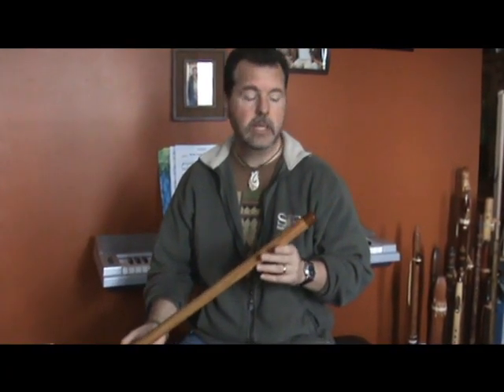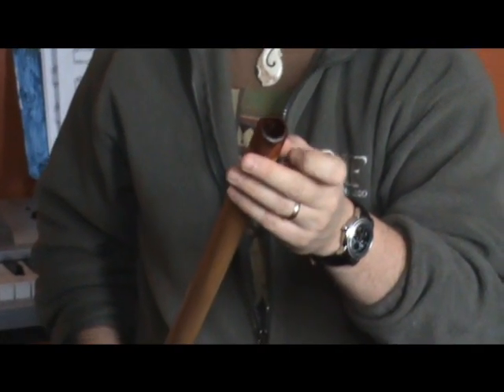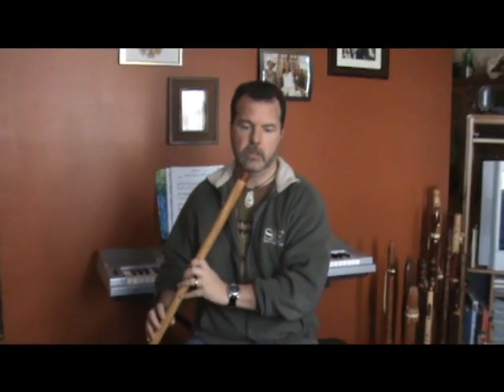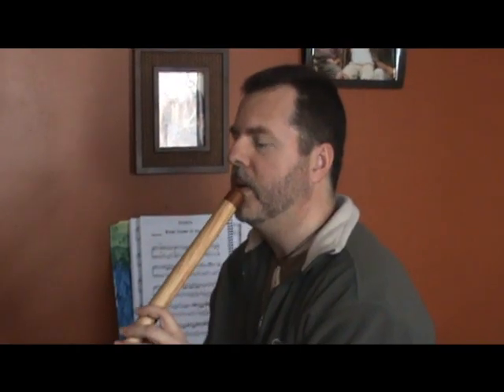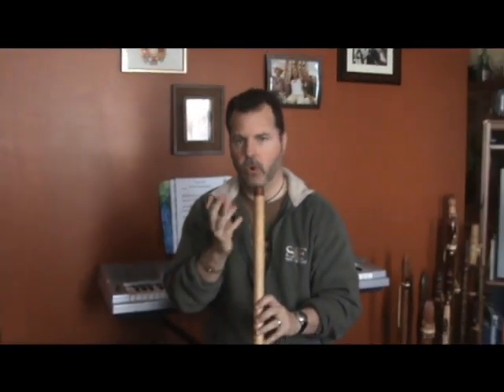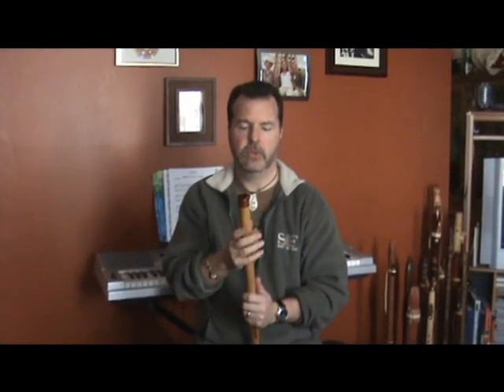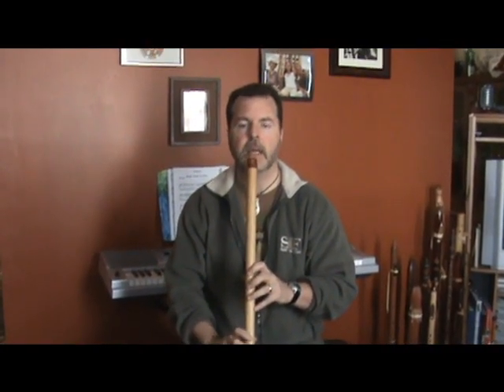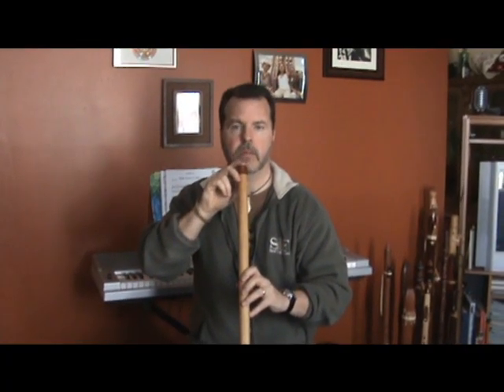Intro to Rim-blown flutes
lesson 1:  How to create the sound